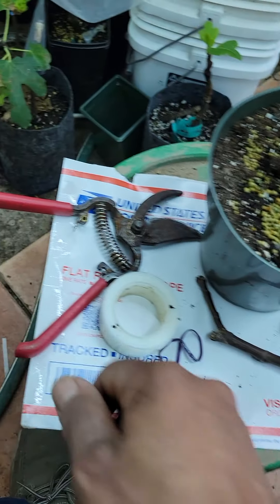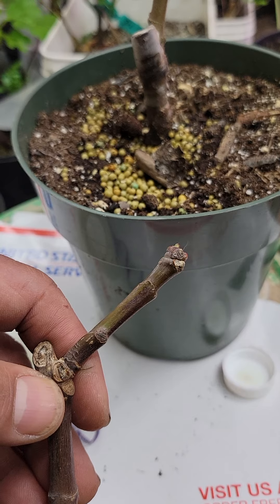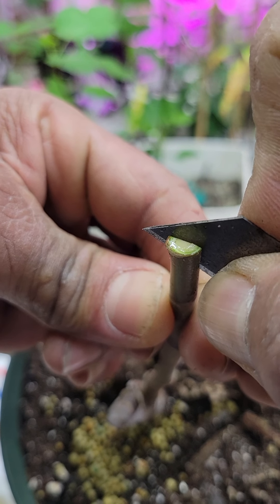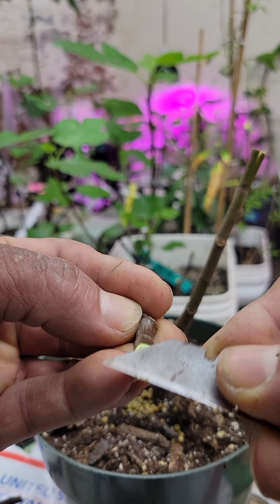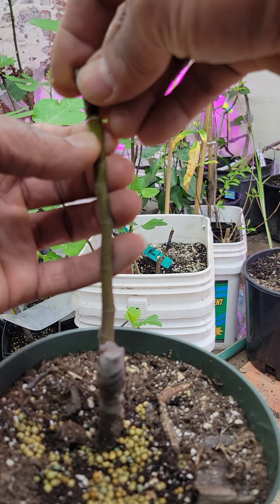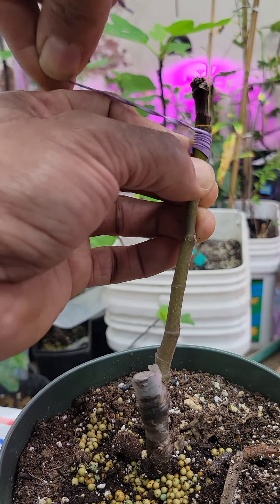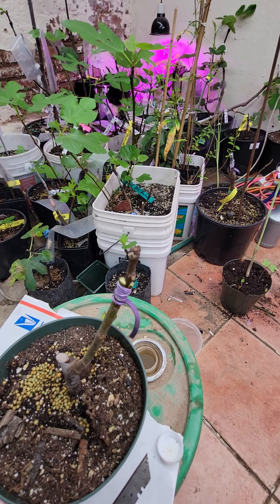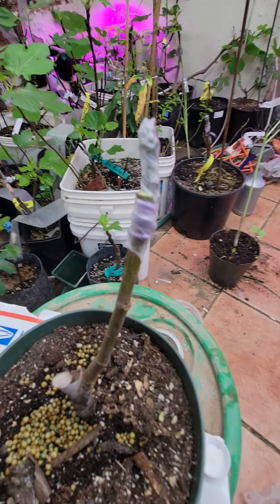Fig tree grafting Cleft graft Technique for Grafting Figs.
Grafting a fig tree ,cleft graft.